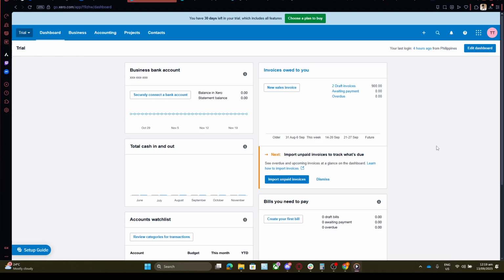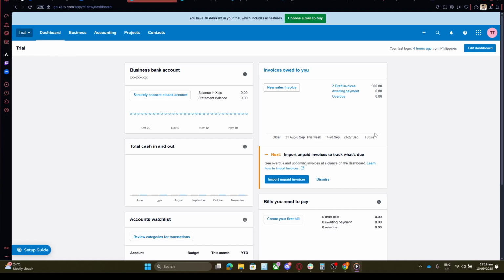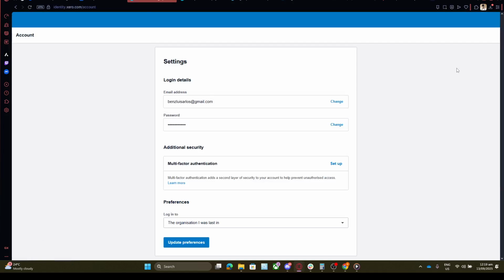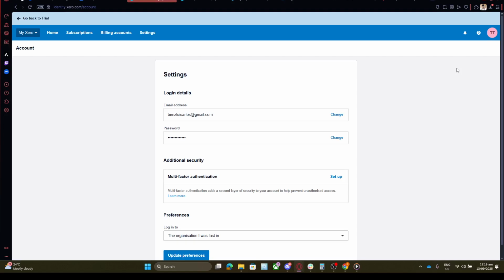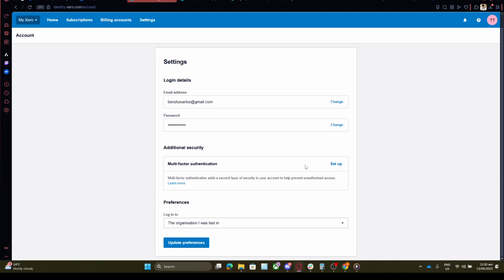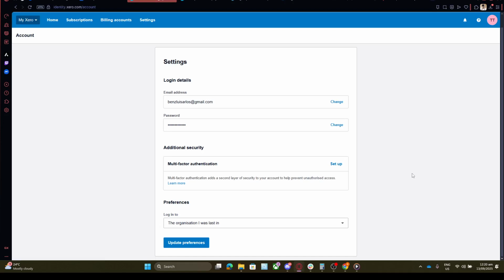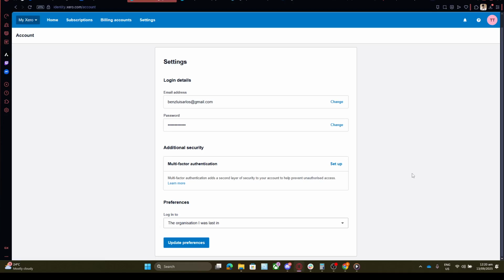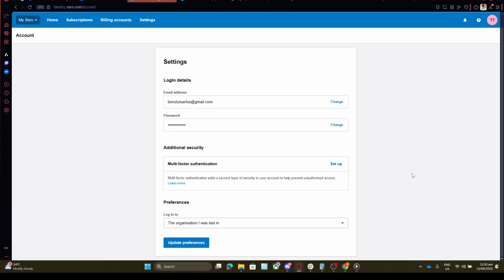How To Login To Xero Without Authenticator App (Full 2025 Guide)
Struggling to log in to Xero without the Authenticator app? 🔑 In this 2025 tutorial, I’ll show you how to log in to Xero using alternative methods, such as email verification or backup codes, when the Authenticator app isn’t available.

Perfect for users who need to access their Xero account securely without using the authenticator.